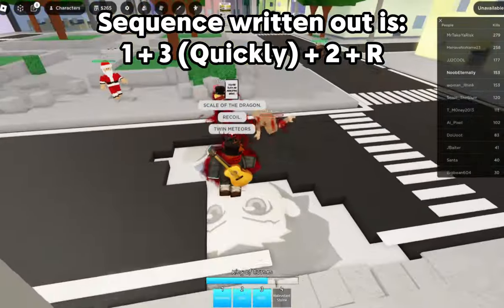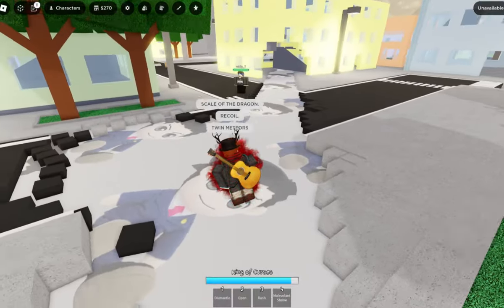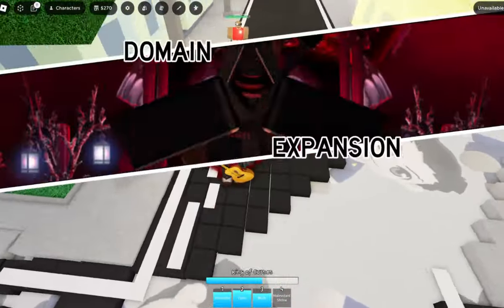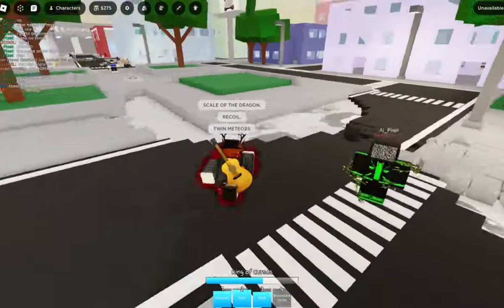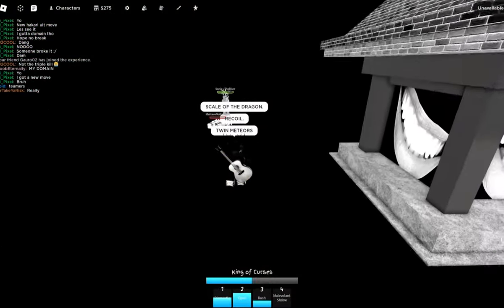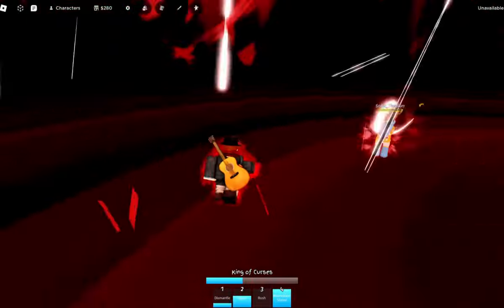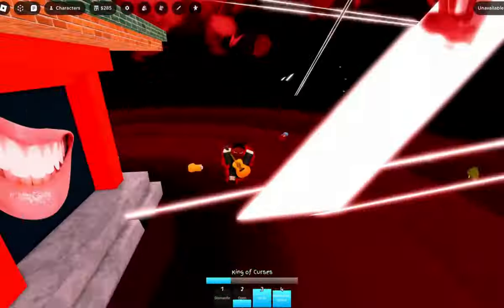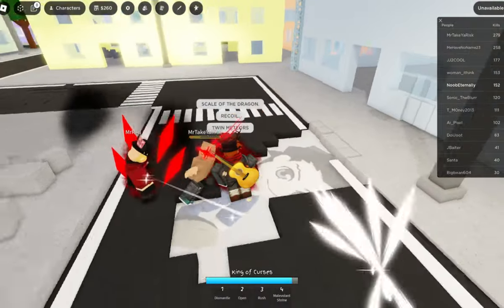How to Use World Slash in Jujutsu Shenanigans!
World Slash is a fairly useless move that just got added to Jujutsu Shenanigans. Here's how to use it.